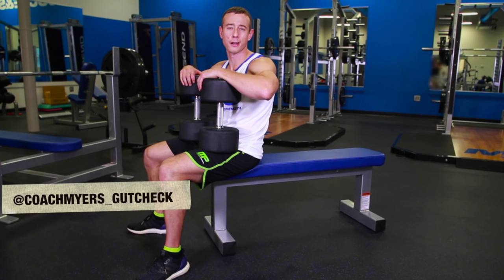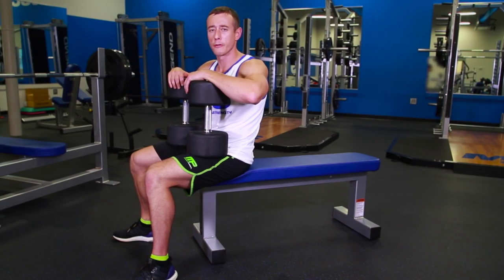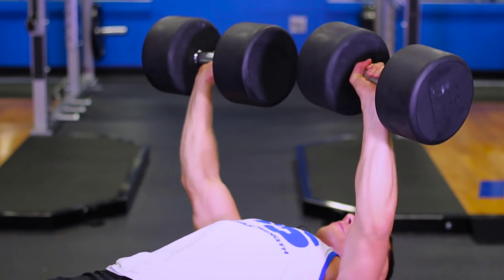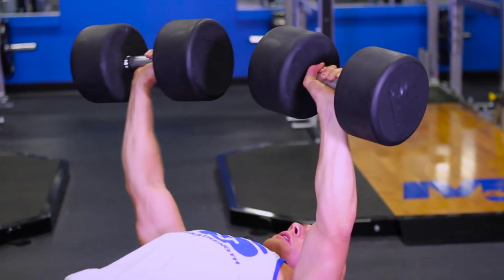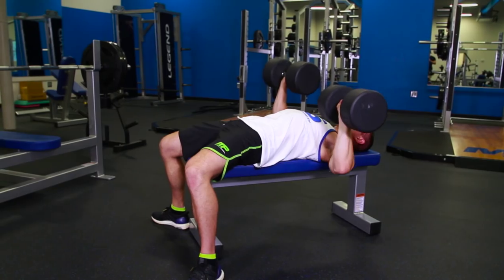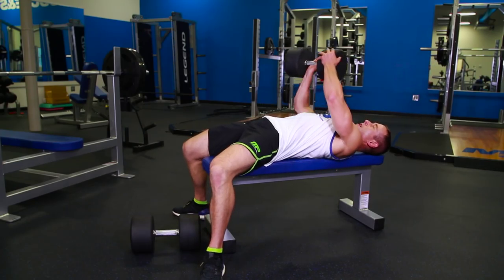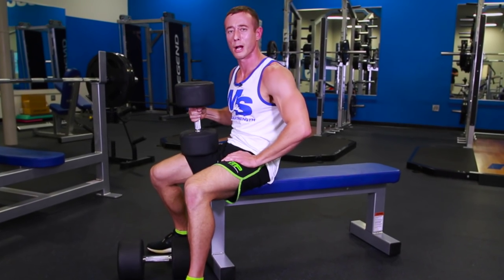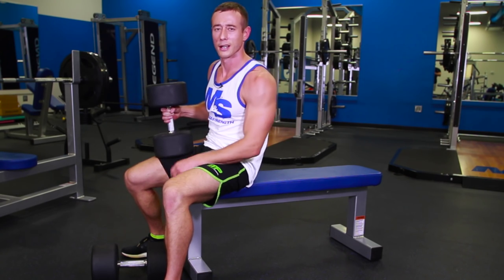4 Dumbbell Bench Variations You NEED To Try With Coach Myers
He is the co-founder and owner of the Old School Gym in Pataskala, OH, as well as the strength and conditioning coach for the Ohio Regional Training Center for Olympic Wrestling.

Last week Coach Myers stopped by the M&S HQ to share some of his brutal training tips. In this video coach shares four variations to the standard dumbbell chest press that can be incorporated into any training routine.